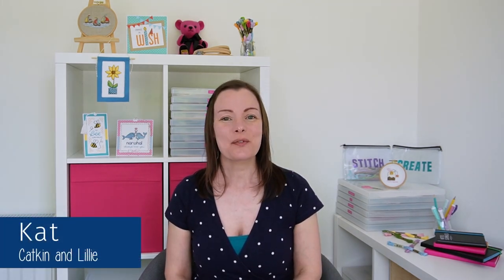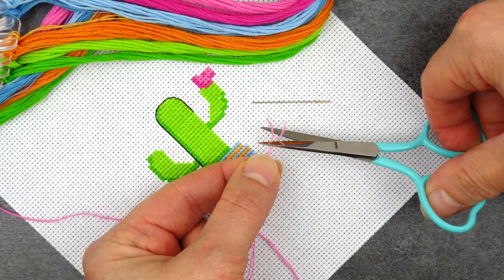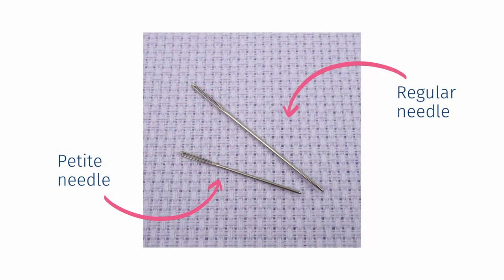3 Tips for Threading a Cross Stitch Needle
If you struggle to thread your cross stitch needle, then you are not alone! I have 3 great tips to share that can make this a bit easier - yay!

00:00 Start
01:08 Tip 1
01:47 Tip 2
02:13 Tip 3
02:55 Final thoughts

**LEARN TO CROSS STITCH**
Introduce a mindful and creative hobby into your life with Cross Stitch for Creativity and Calm

Cute colourful designs suitable for beginners and more advanced stitchers in my Etsy shop